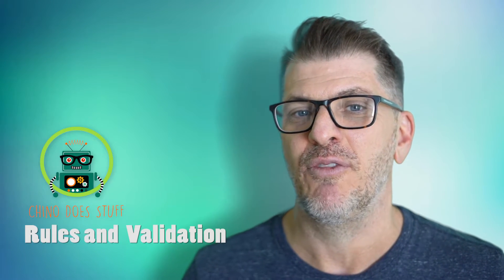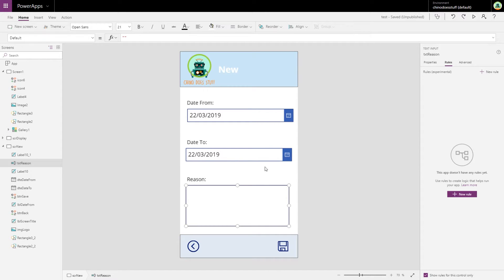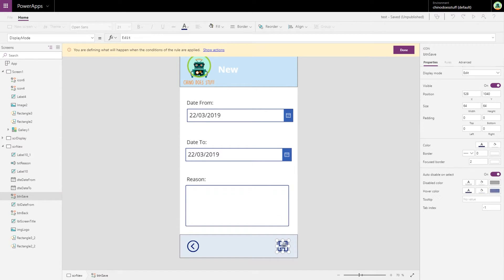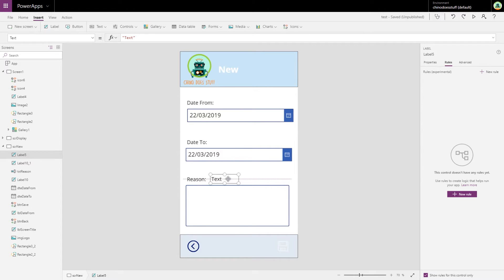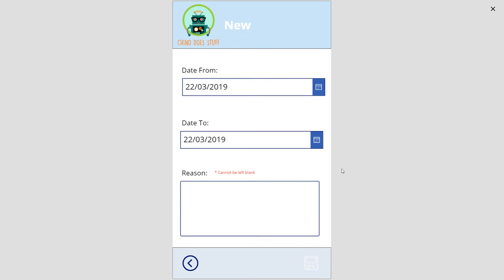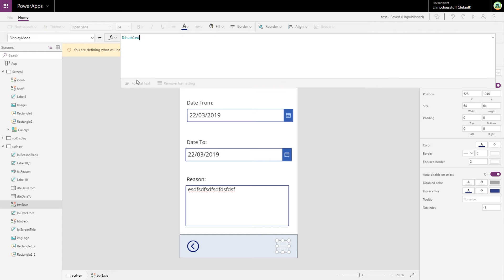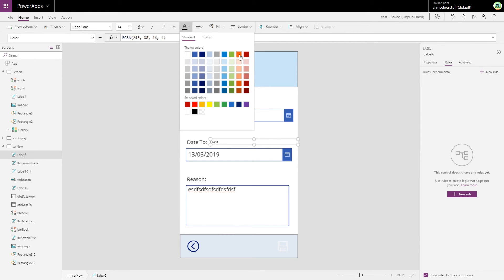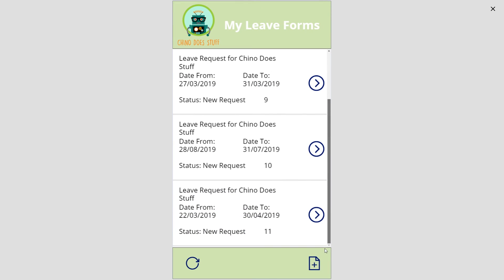PowerApps Rules and Data Validation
In this episode, Chino demonstrates how to implement form field validation in your PowerApps using PowerApps Rules.